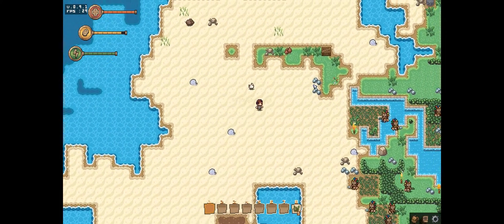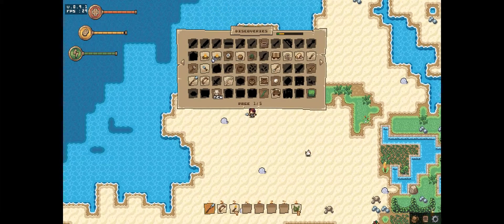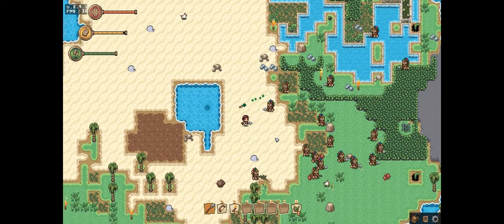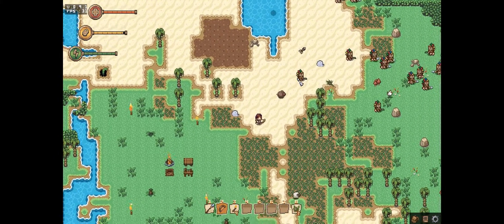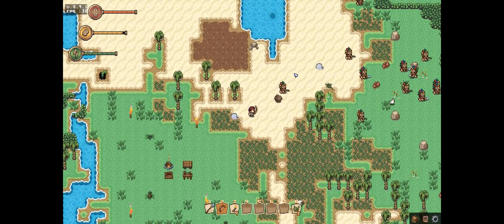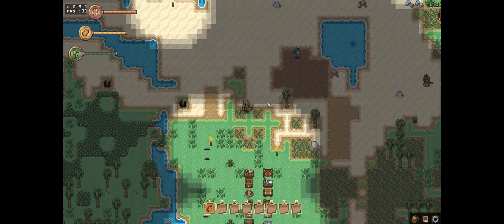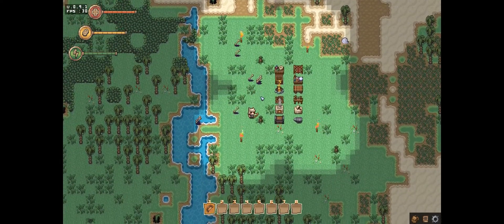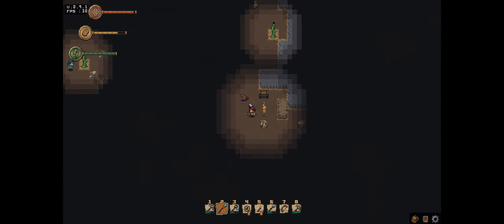Forsaken Isle Review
Let's take a look at the 16 bit survival universe of forsaken isle, it's night life and day time adventures. Is this game good? Let's find out in another three minute review.